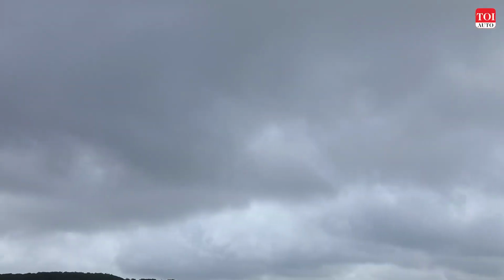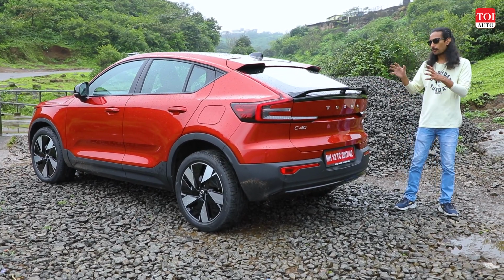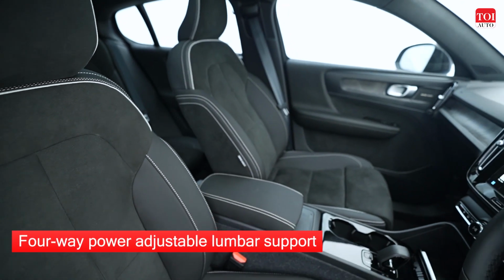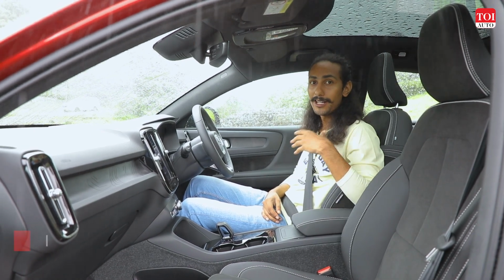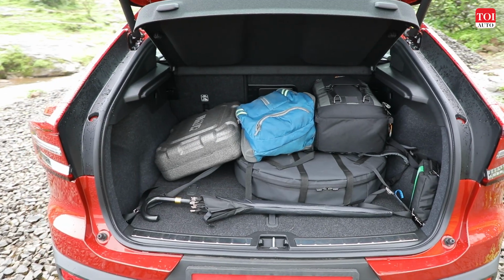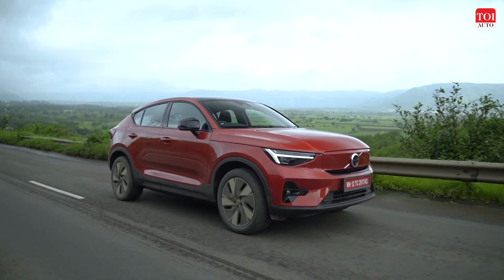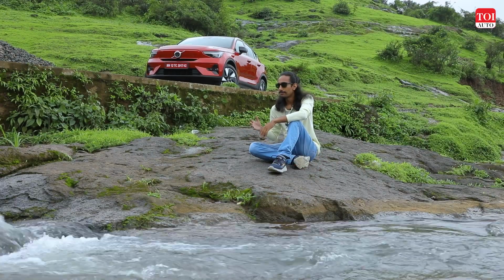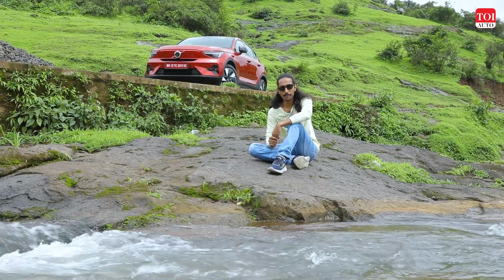Volvo C40 Recharge First Drive Review: Desirable but practical? | TOI Auto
The new Volvo C40 Recharge is an EV that is set to launch in India on September 4, 2023. It comes with a stylish coupe-like roof and is being positioned as a vehicle that people would desire to buy. But does form take over function or is there a layer of practicality to the C40 Recharge as well? We briefly drove the vehicle to find out the answer to this very question.